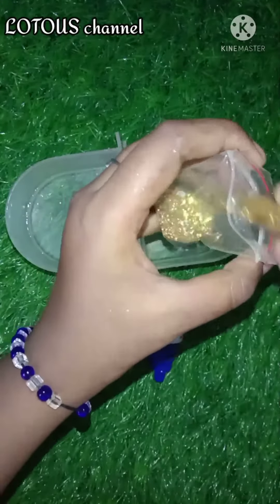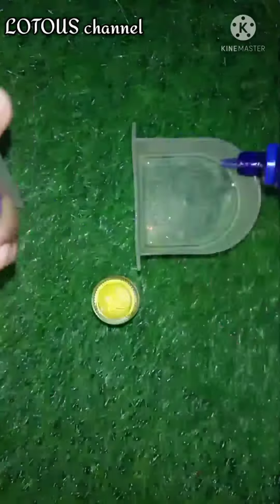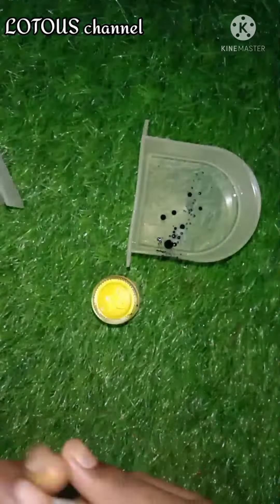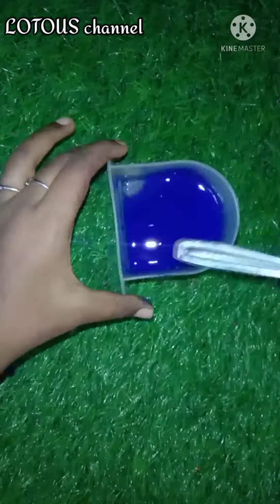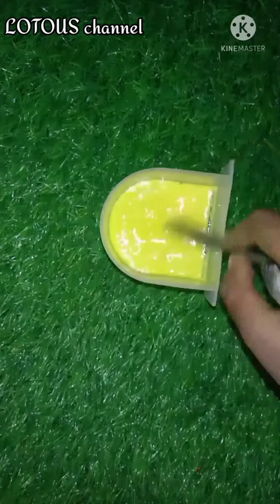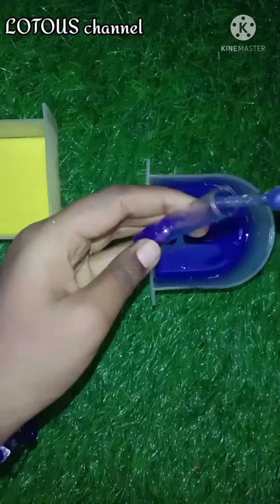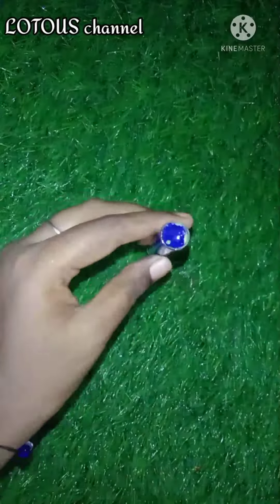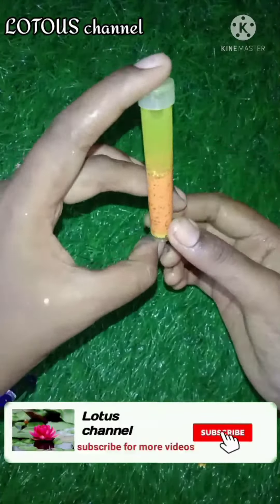simple Gift idea 🤔 only 1 minute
welcome back to Lotus channel today we can see a simple gift idea with oil and water you can try it master and command me how is it

bye bye we will see in the next video thank you